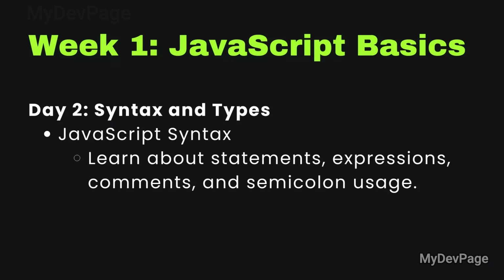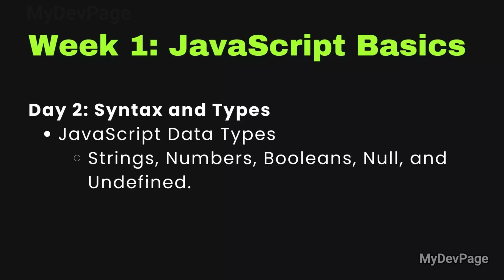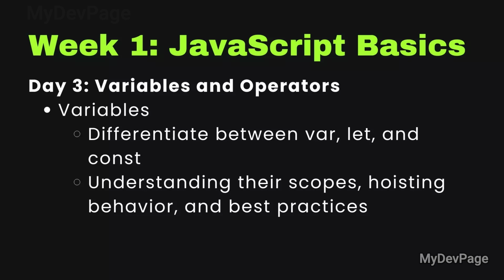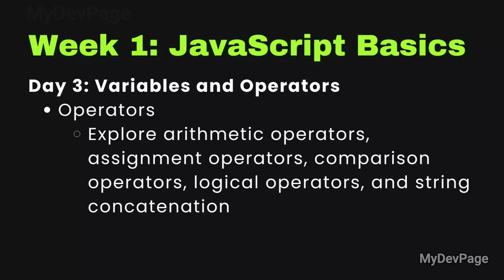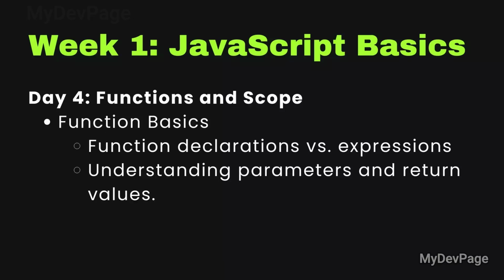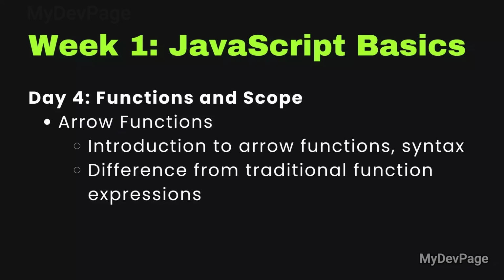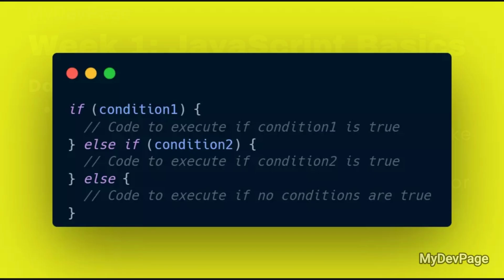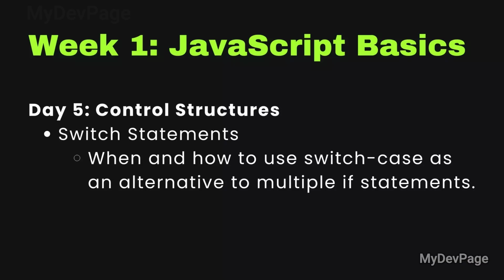Can you Learn JavaScript in 4 weeks?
Ready to take on JavaScript but need a clear path? My four-week JavaScript study guide outlines a detailed roadmap for beginners. This video series covers all you need to start coding confidently, from variables to functions, with real-world applications and troubleshooting tips to solidify your understanding.

If you like to read instead follow along with the blog version of this

Happy coding! 🎉

Video Timestamps

00:00:08 - Introduction to the study guide and daily topics.
00:00:22 - Week 1: Learning JavaScript Basics.
00:00:26 - Day 1: Setting up and introduction.
00:00:53 - Day 2: Syntax and Types.
00:01:19 - Day 3: Variables and Operators.
00:01:47 - Day 4: Functions and Scope.
00:02:14 - Day 5: Control Structures.
00:02:47 - Conclusion of Week 1.
00:02:58 - Closing remarks and preview of Week 2.